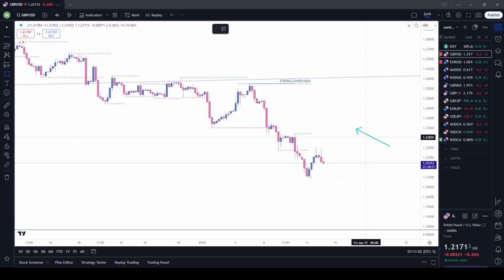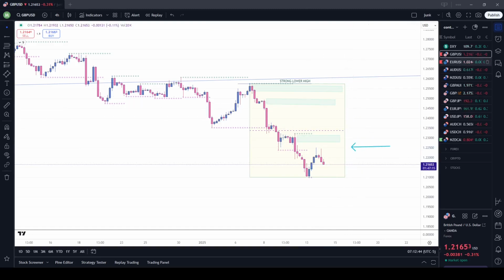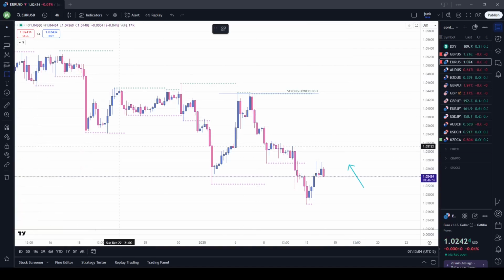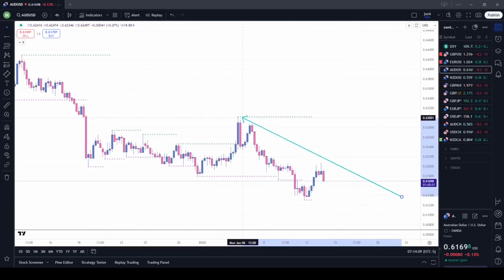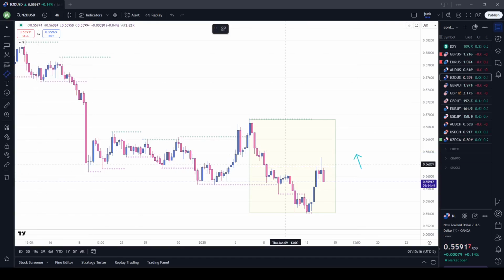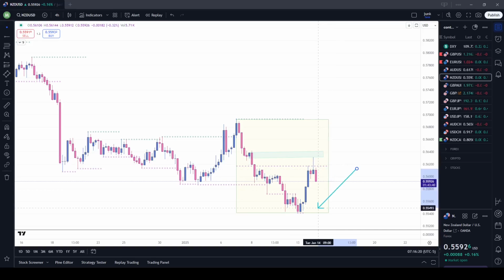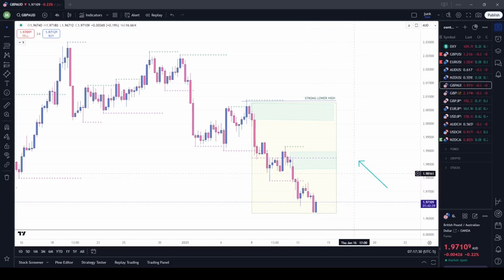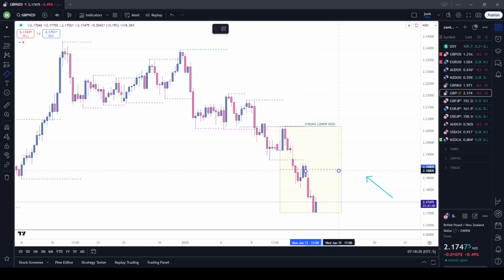Forex market analysis of price action for EUR/USD GBP/USD AUD/USD GBP/NZD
We'll walk through a trading strategy using key technical analysis and mapping out swing structure of currency pairs in the forex market like EUR/USD, GBP/USD, GBPNZD. Aiming to provide forex traders daily market structure analysis and spot opportunities to make profitable trades.